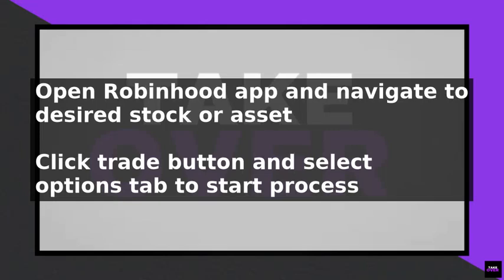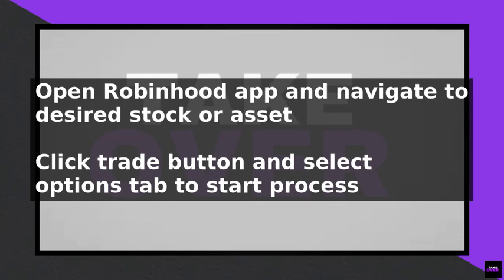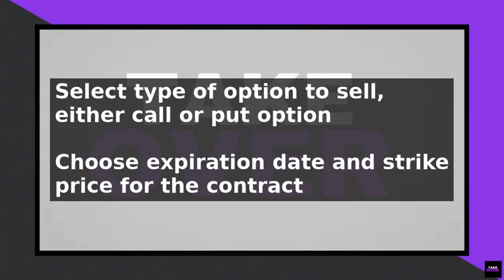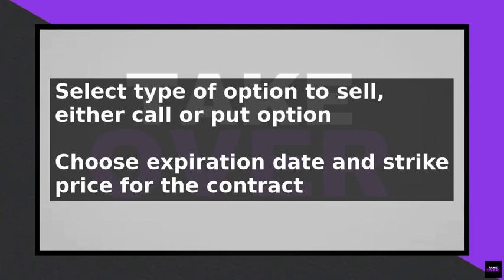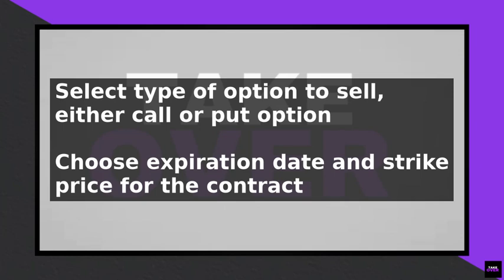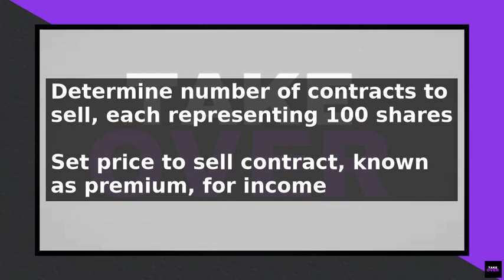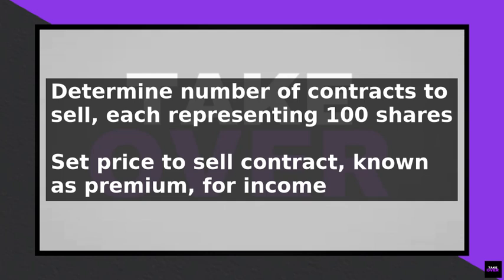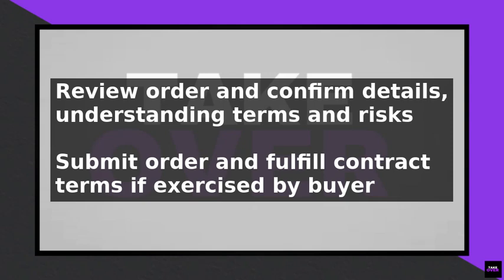How To Sell Contracts On Robinhood (2025)